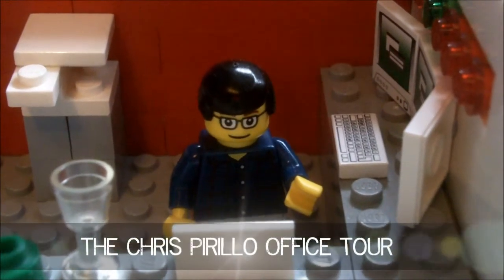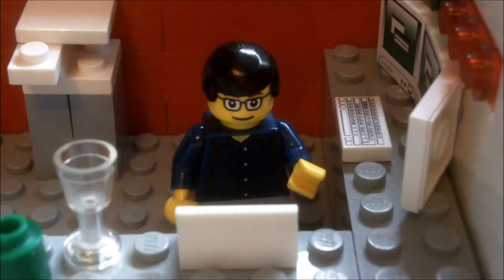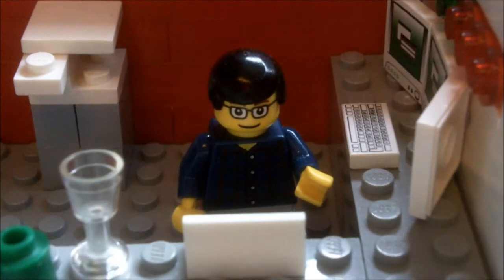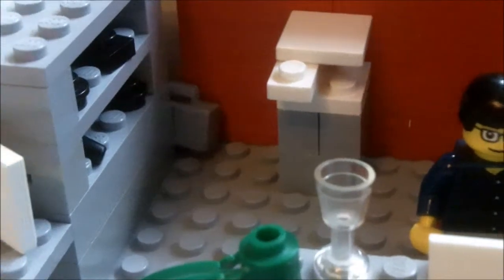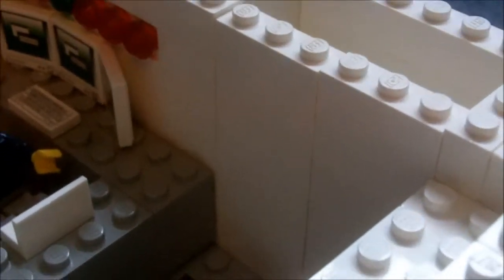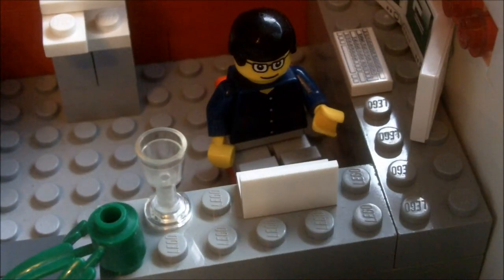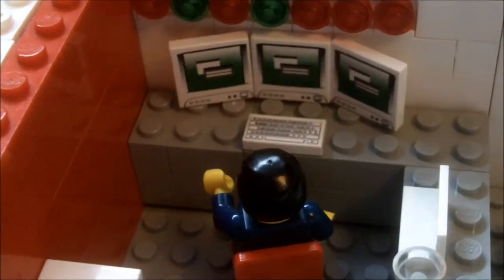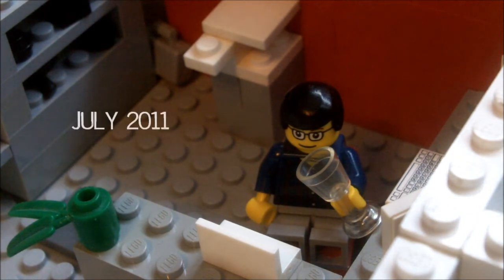Chris Pirillo Lego Office Tour - Version 2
This is the second tour of the LEGO Chris Pirillo. After 1000 views of the first update I have added the following features (as requested by you) :
- Chris now has glasses
- New Wine glass
- Red Curtains
- Closet
- Printer
- Shelves and items on them

Leave any more comments of things you think that I should add. I am currently working on a Chris Pirillo animation to upload to YouTube very soon.Thank you for your brilliant response on the first tour!!!